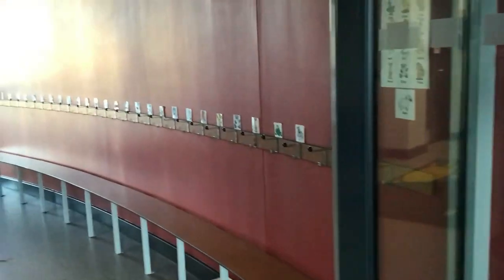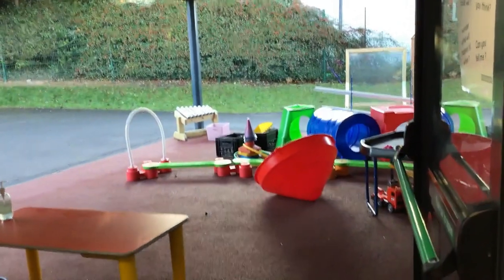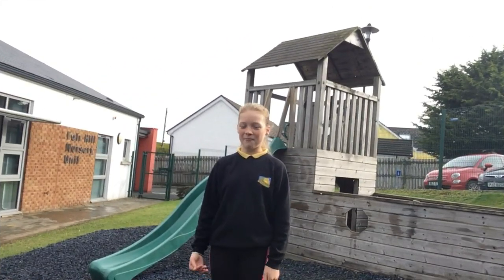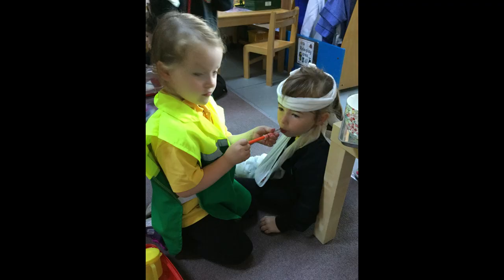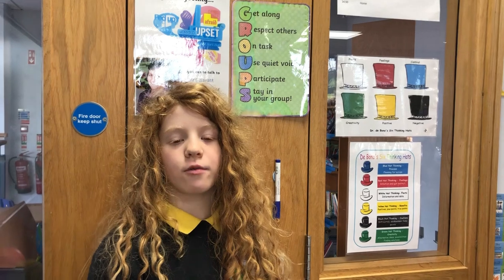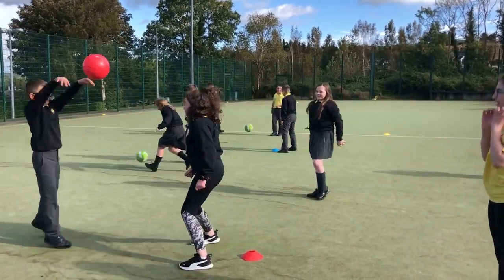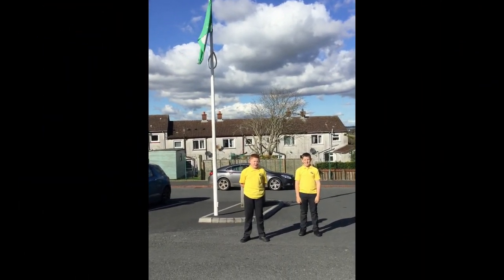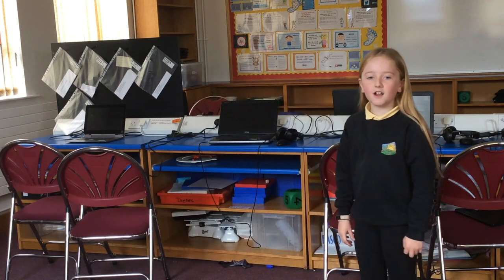Virtual Open Day Fair Hill 2020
Virtual tour of Fair Hill Primary and Nursery Unit with interviews, photos and contributions from staff and pupils.